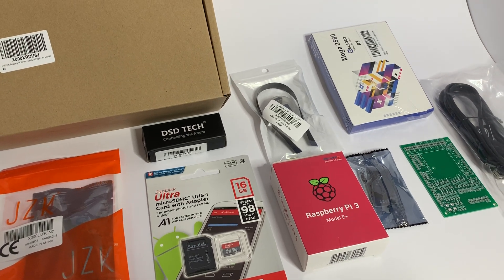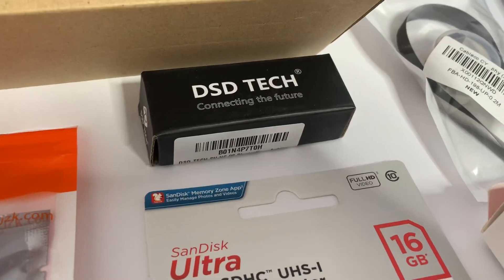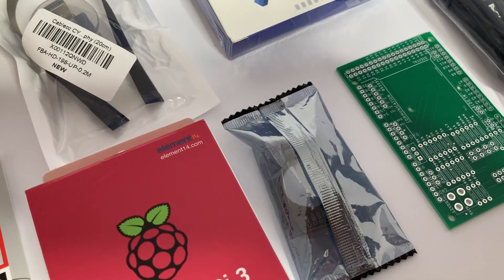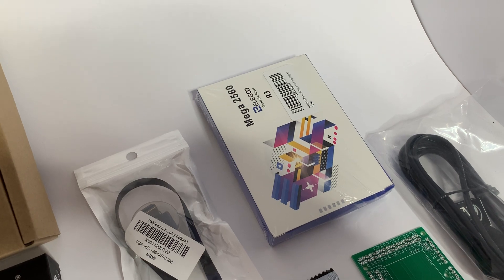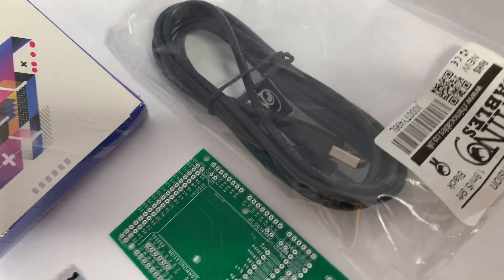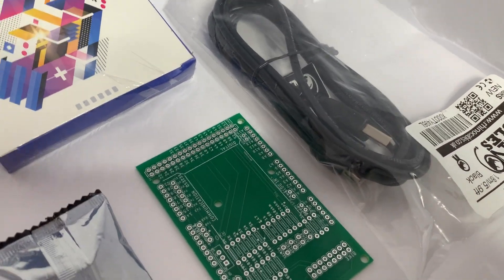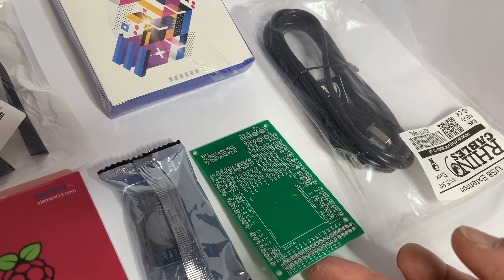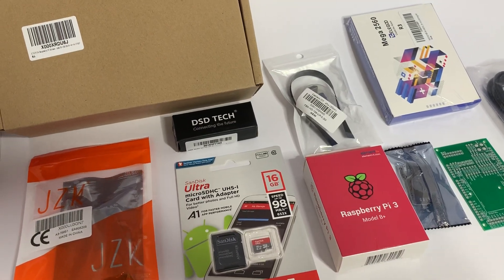TFT Dash - How it's made - Gathering the Parts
Part 1 of a video series I will be doing detailing how the TFT Dash is made, and what's happening behind those order status updates. This video focuses on each of the major parts needed to build a TFT Dash, and the purpose of each part.

For info, or to place an order for your TFT Dash please